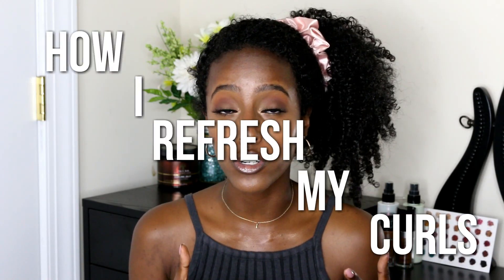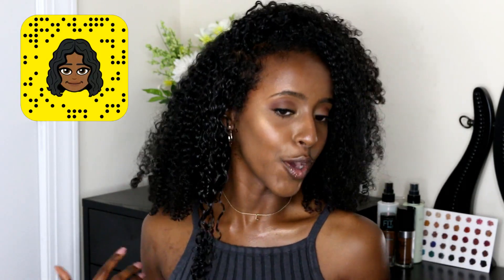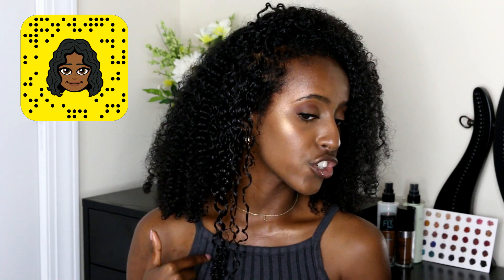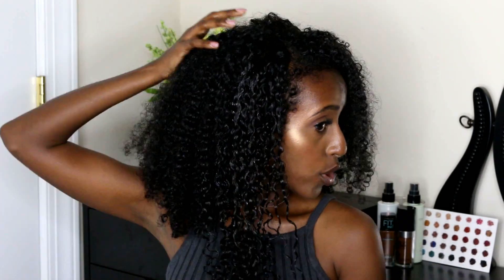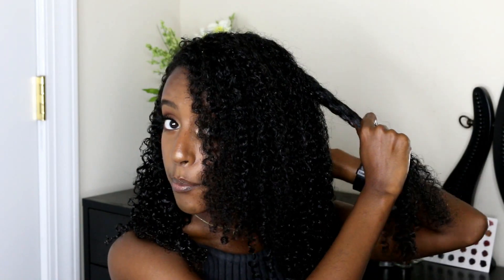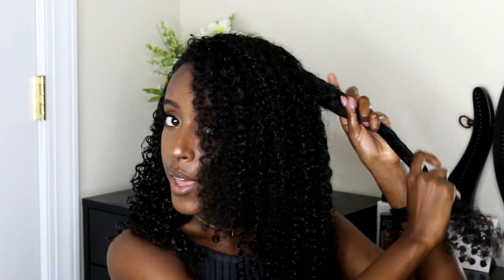How I Refresh My Curls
PRODUCT MENTIONED//
- Camille Rose Curl Maker
(you can also find it at Target, Sallys, CVS)
- Pink Satin Scrunchie

Video Details//
Camera used: Canon 70D

FAQs//
➥Ethnicity:
Ethiopian
➥Hair Type:
3c/4a
➥Place of birth:
Maryland
➥Age:
22